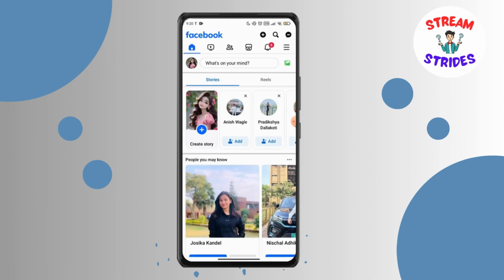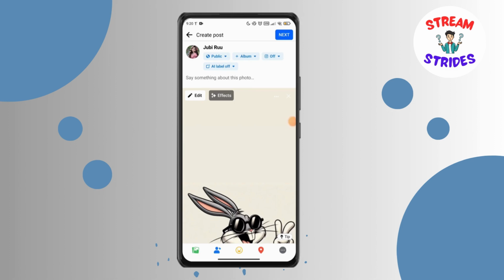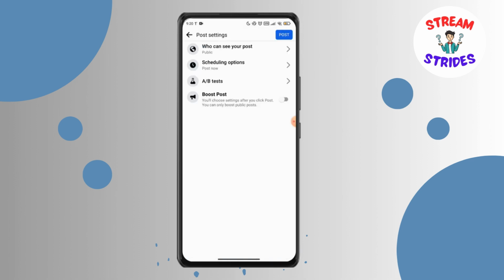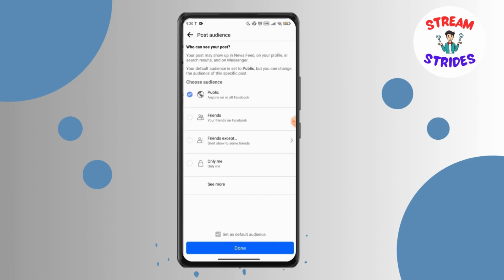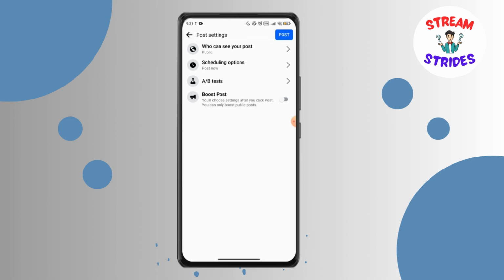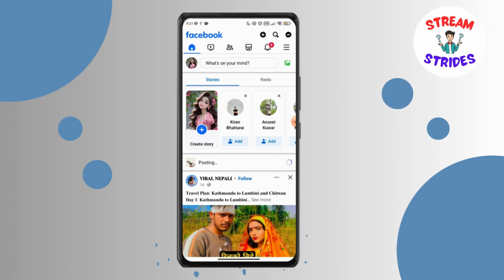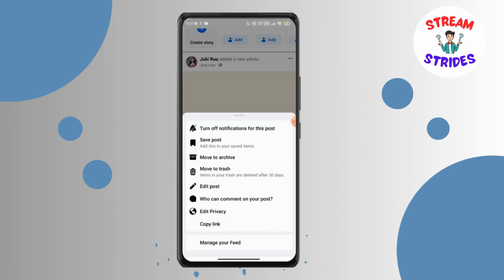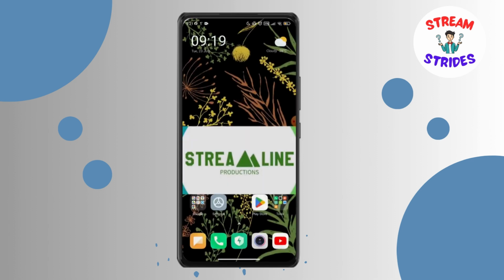How to make a Post Shareable on Facebook [2024]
Welcome to our comprehensive guide on "How to Make a Post Shareable on Facebook [2024]"! If you're looking to increase the visibility and reach of your posts on Facebook, this video is tailored just for you. Learn how to make your Facebook posts more shareable, enhance their engagement, and maximize their impact in 2024. We'll walk you through the best practices for crafting posts that your audience will want to share, from optimizing privacy settings to creating compelling content that resonates with your followers.

how to make a post shareable on facebook, make facebook post shareable, increase post visibility on facebook, facebook post sharing tips, optimize facebook posts for shares, how to adjust facebook privacy settings, shareable content on facebook, facebook post engagement, 2024 facebook tips, make posts go viral on facebook, facebook post strategies, facebook content optimization